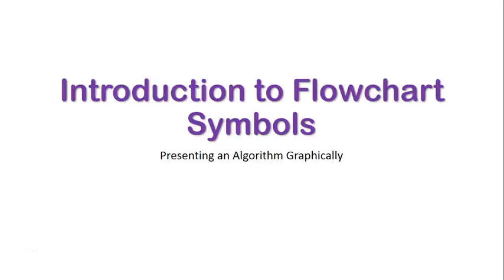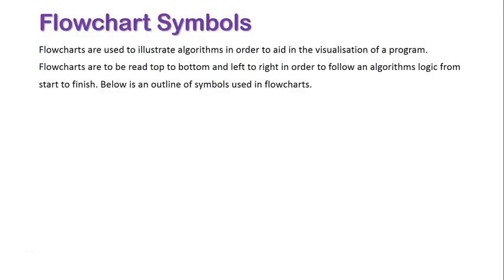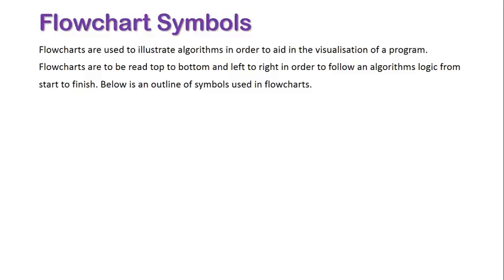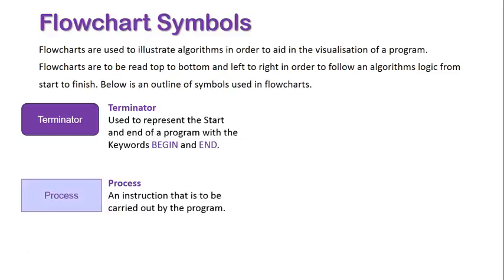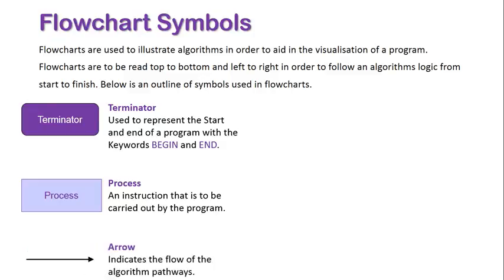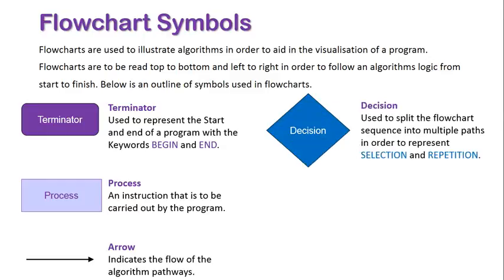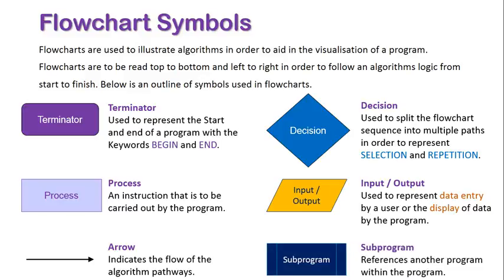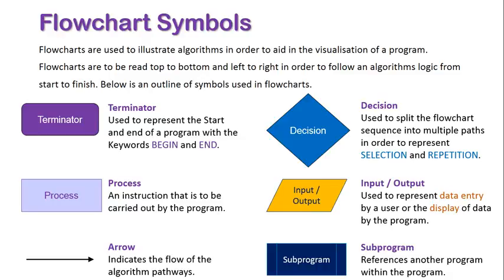Class 9 Computer (Introduction to Flowchart Symbols)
Topic: "Flowchart Symbols"
You can also get worksheets of the chapter on the Student Portal by logging in to our by using student's login id and password.